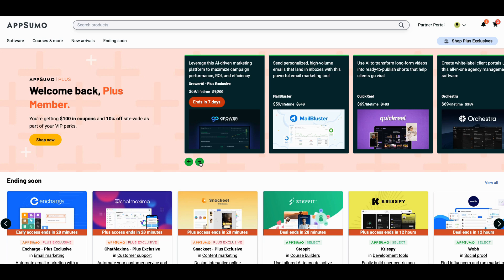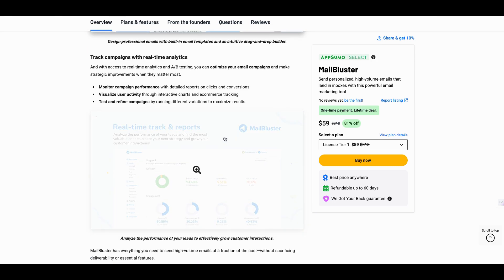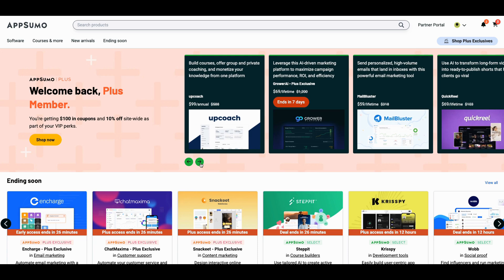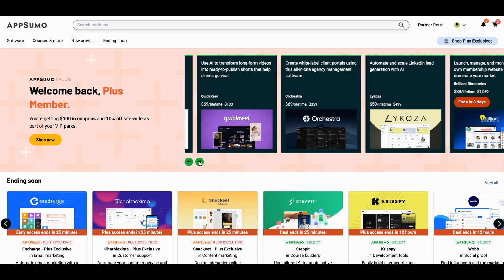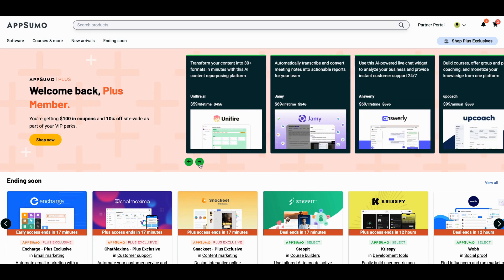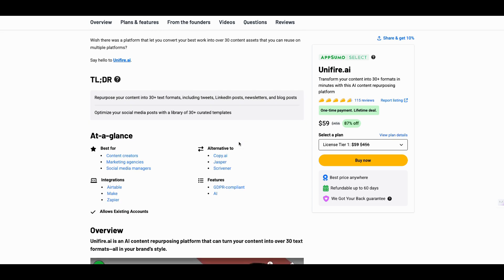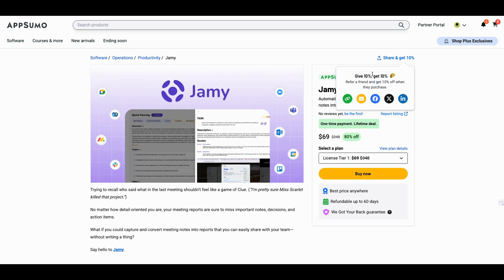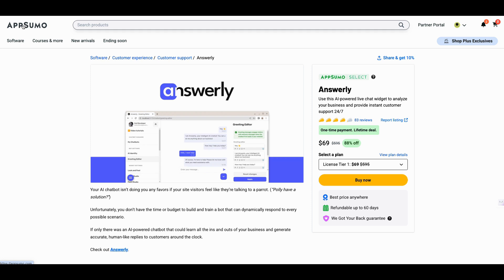Appsumo Review of Top Digital Tools Reviewed: Which Ones Are Worth It? 💻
Unlock the secrets to maximizing your digital marketing power in this in-depth Appsumo review! 🛠️ I’m Jenny Jones from the Digital Growth Hacks Club, and today we’re taking a close look at the latest Life Time Deals and must-have business tools for small business owners and entrepreneurs. From Grower Platform to Brilliant Directories, Orchestra, and more—find out which ones deliver real value and which might just be "meh." 💻

🔥 Here's what's on the table:
- **Grower Platform**: Boost your paid ad ROAS (but is it worth it with upcoming changes?).
- **Mailbluster**: Email marketing with Amazon SES—convenient or too much work?
- **Orchestra**: Build white-label client portals, but can it compete with the likes of Agency Handy?
- **Brilliant Directories**: The OG tool for small business directory needs (a definite keeper!).
- **Unifier**: Advanced content creation made easy.
- **UpCoach**: The coaching platform that’s still a strong contender but feels a little dated in today's AI-driven world.

✨ Plus, we touch on some exciting Hack Packs and share why tools like Ansuly, QuickReel, and Jammy might (or might not) be game-changers for your business.

💡 **Pro Tip**: Always check for tools that align with YOUR business needs. Want detailed comparisons or specific recommendations?